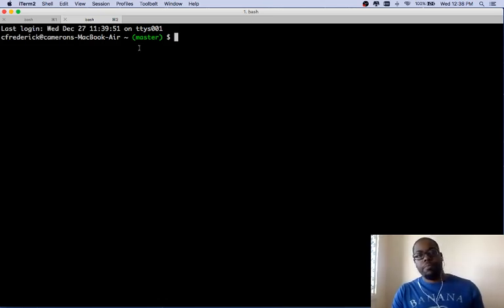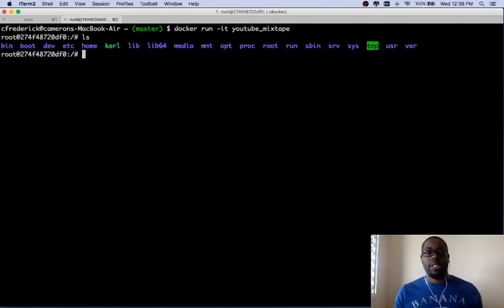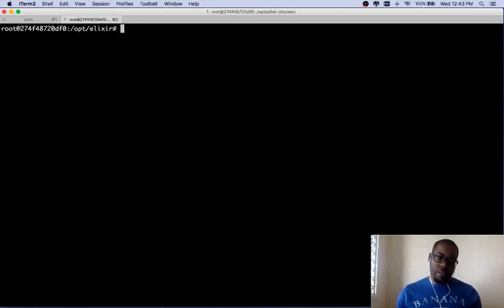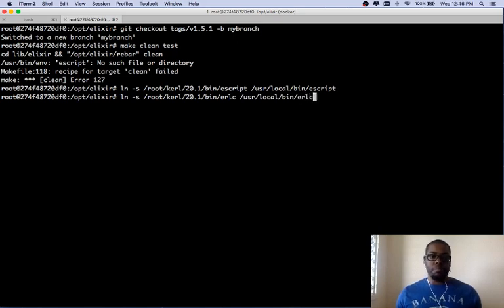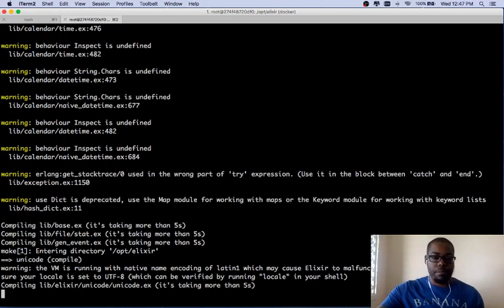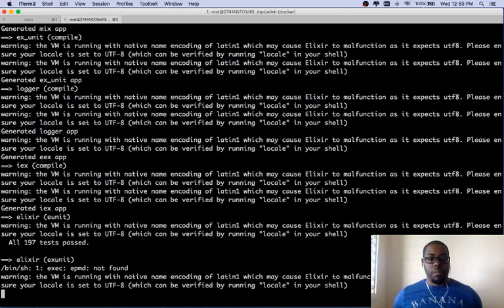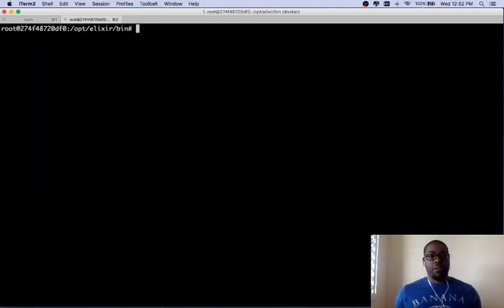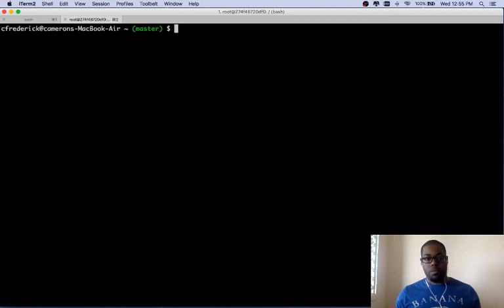Local Docker Development (installing Elixir)